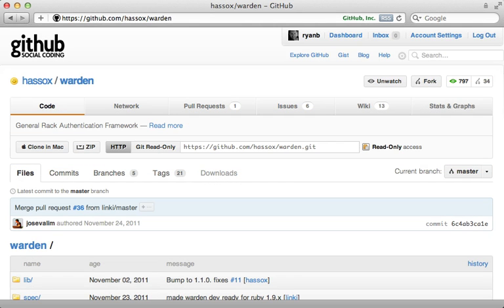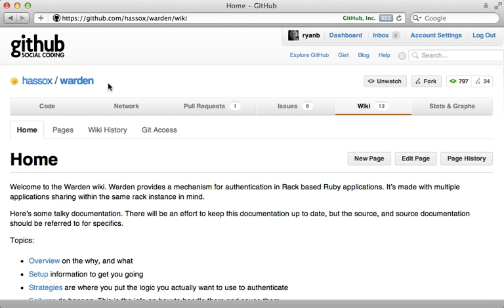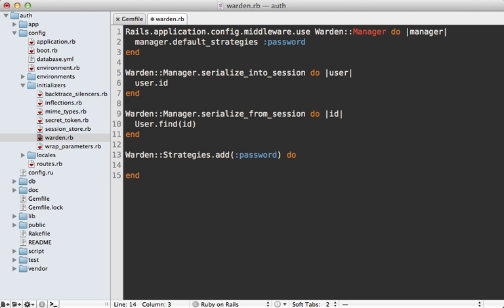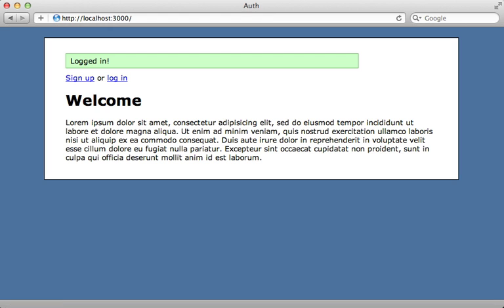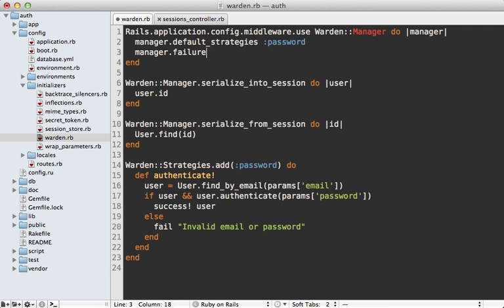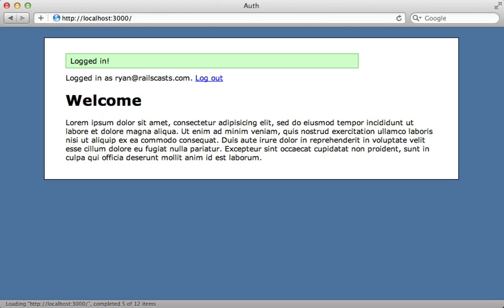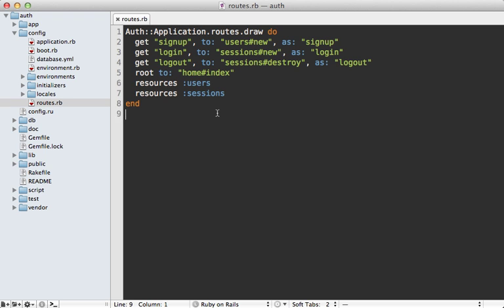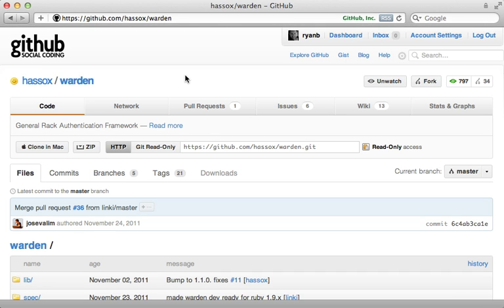30 ROR 305 authentication with warden